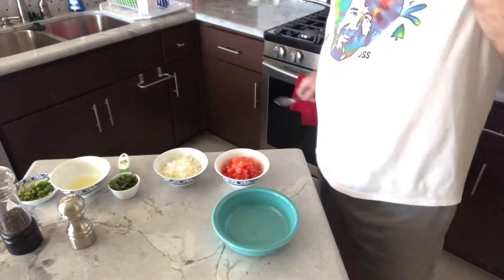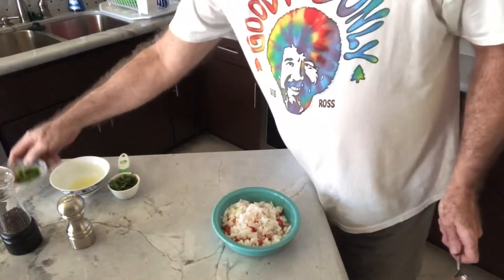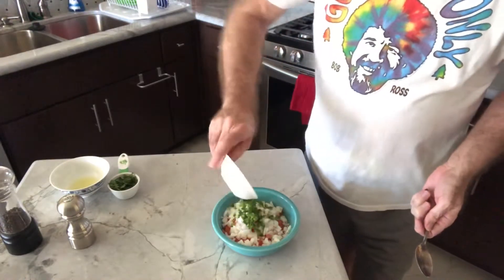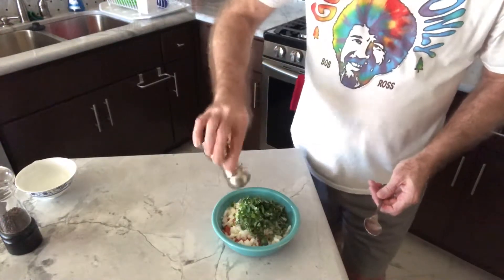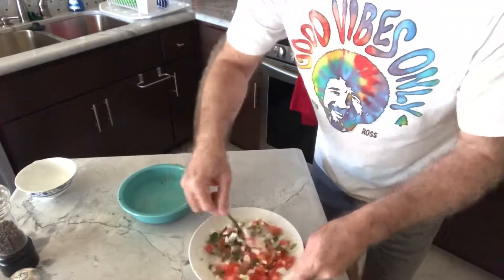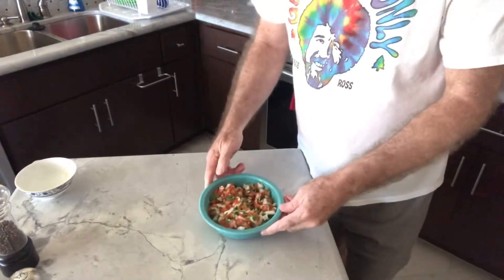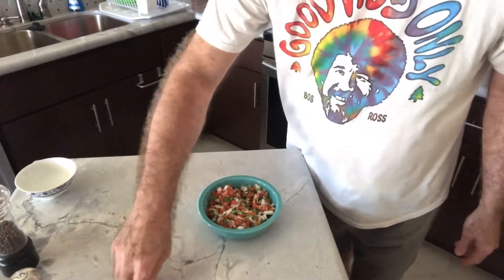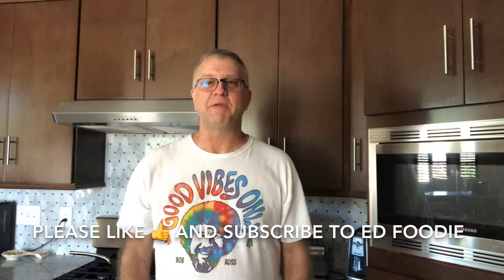How To Make Pico de Gallo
Easy and delicious fresh pico de gallo recipe for this spicy Mexican dip/topping. Can be used for so many things, and is low carb Keto friendly